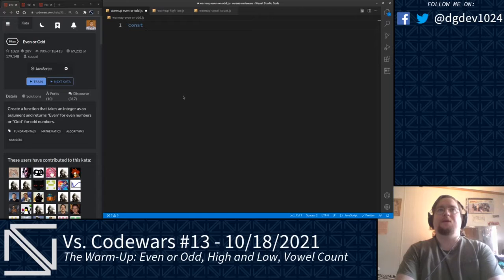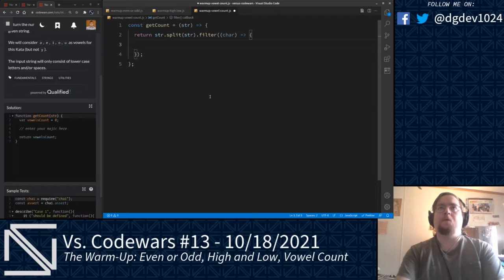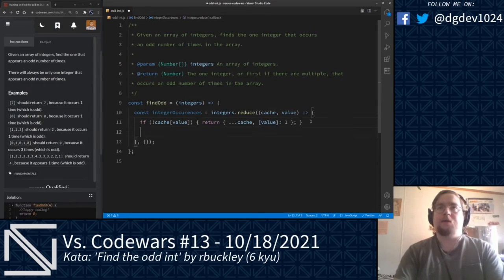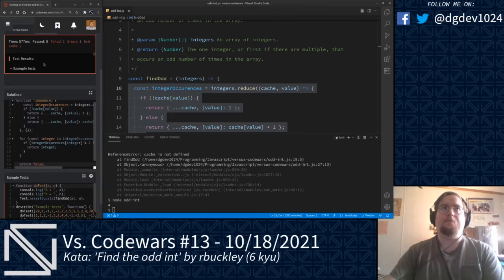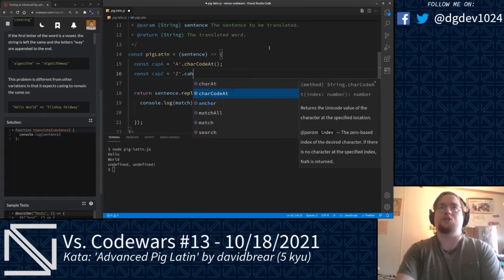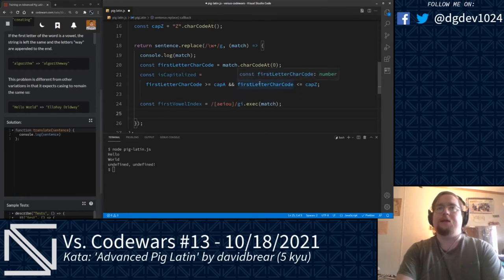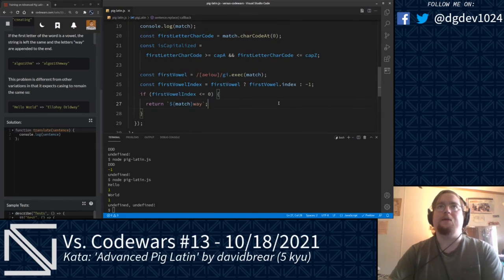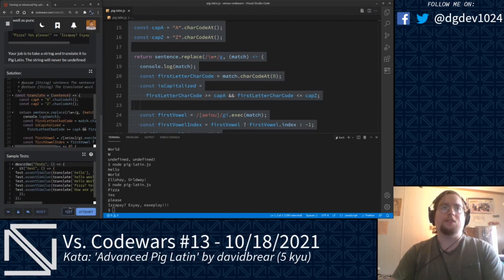Vs. Codewars #13 - The Warm-Up, The Odd Integer Out, and Some Pig Latin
Hello, again! Glad to be back at it. Today's "Vs. Codewars" begins with the debut of a new segment called "The Warm-Up", which entails me solving a series of easier Katas (8 to 7 kyu) in order to warm up for the more difficult (6+ kyu) Katas that you'll see me solve later in the episode. Today, those more difficult Katas involve me finding the one integer in an array which occurs an odd number of times in that array; and using regular expressions to translate sentences into Pig Latin while preserving those sentences' capitalization and punctuation.

Let me know what you think about the new Warm-Up segment, and if there's anything I can do to improve on it.

0:00 - Intro
0:27 - The Warm-Up: "Even or Odd" by suuuzi (8 kyu)
1:52 - The Warm-Up: "Highest and Lowest" by Deantwo (7 kyu)
3:58 - The Warm-Up: "Vowel Count" by jayeshcp (7 kyu)
7:25 - Kata: "Find the odd int" by rbuckley (6 kyu)
14:27 - Kata: "Advanced Pig Latin" by davidbrear (5 kyu)
30:20 - Outro

As always, if you wish to try these Katas out for yourself, please do so before watching this episode.